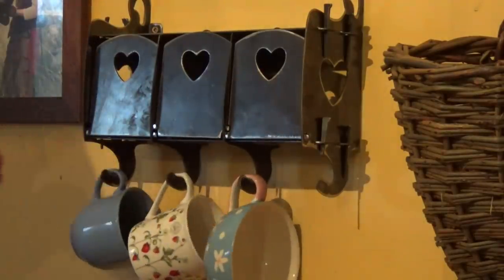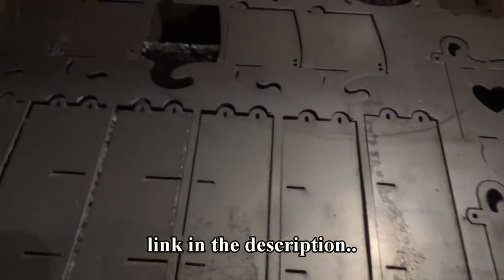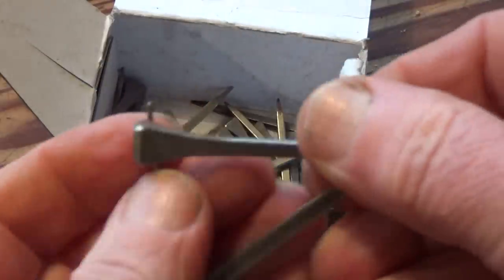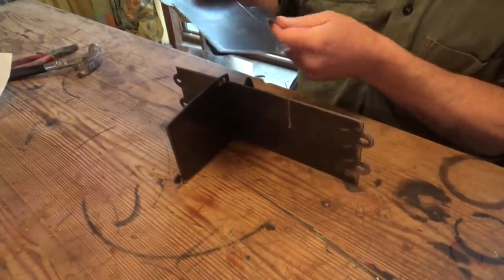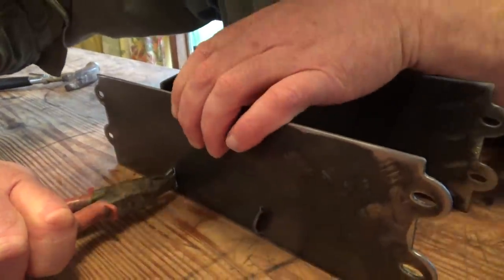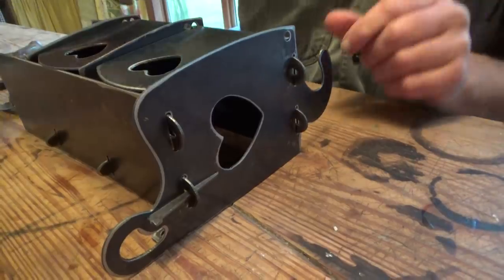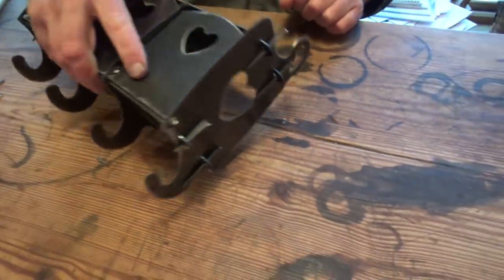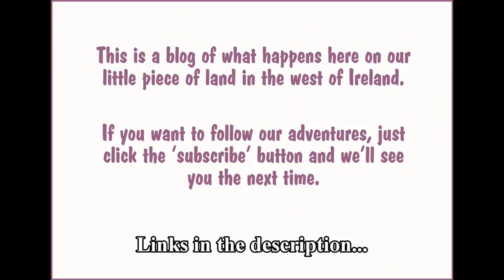Homemade Metal TeaBox Kitchen Shelf (with built-in cup hooks)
Here's an interesting exercise in 2d design and construction, cut out with a CNC plasma cutter.

I should think they would work fine in 1mm steel too, but I just can't find any to buy. These are heavy - but should last a few hundred years at least...

and if you're interested, here's where you could order one of these shelves..

Ok, here are some other important website links. Please check them out..